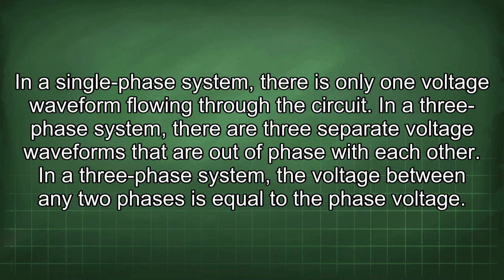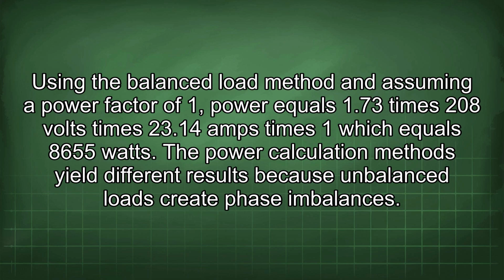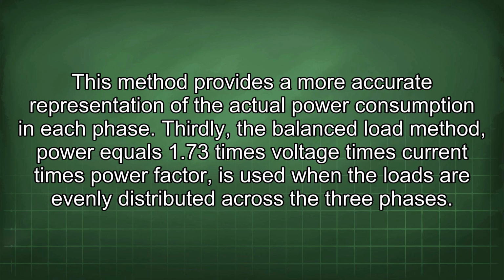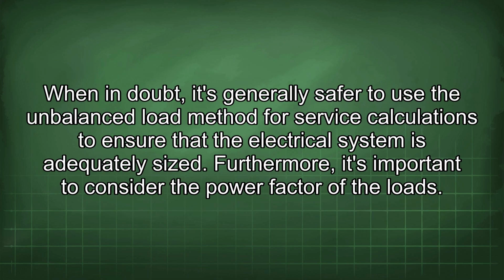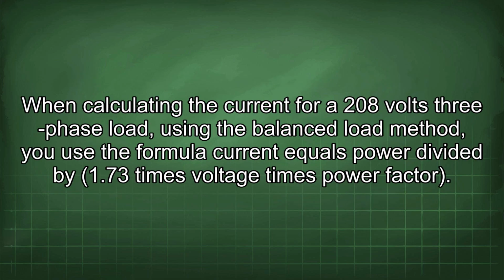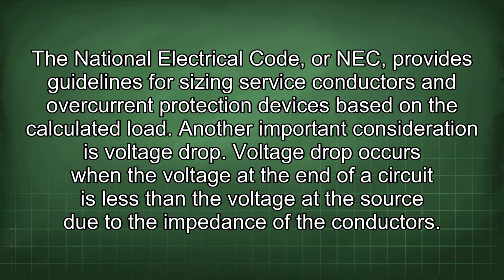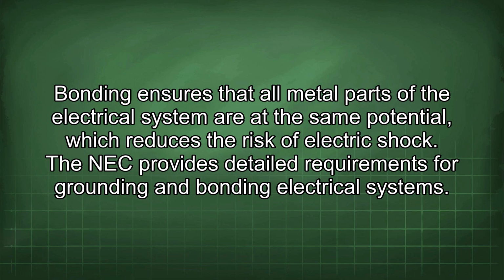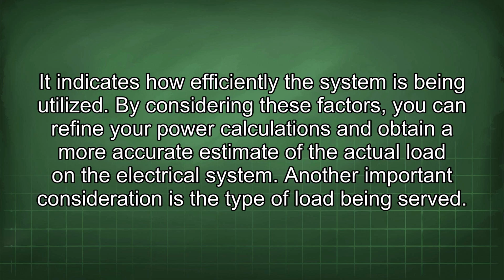Three Phase Power Calculations Explained Simply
Understand single and three phase power systems and voltage relationships. Learn how to calculate power for both balanced and unbalanced loads. This video clarifies power calculation differences and appropriate uses.